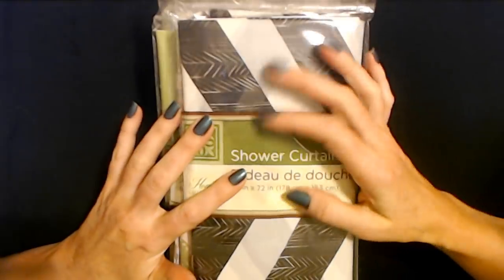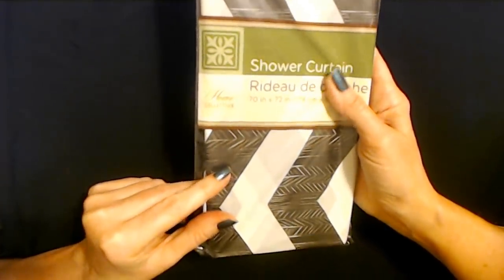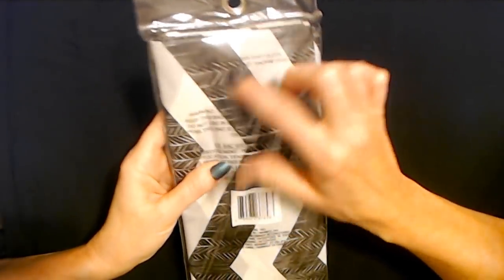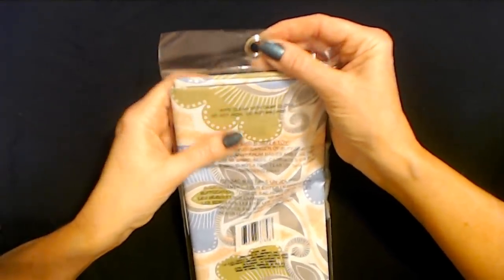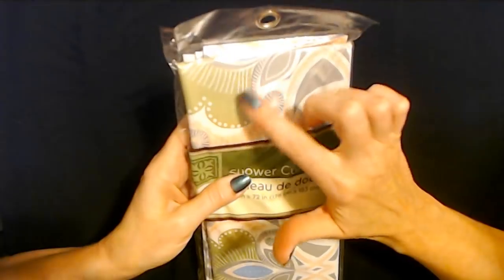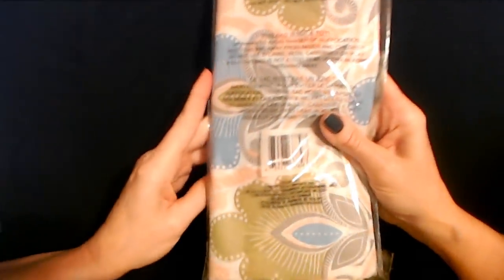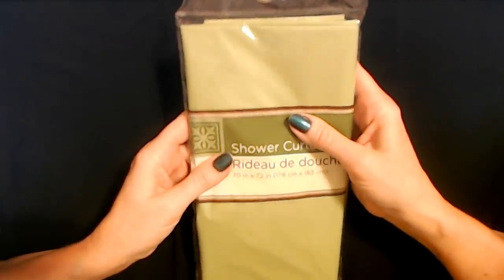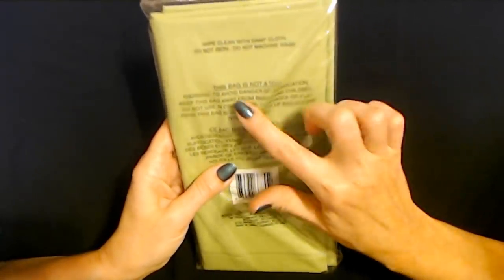ASMR | Shower Curtain Crinkle / Show & Tell (Whisper)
This video features seven crinkly shower curtains in their plastic packaging.  We'll examine the shower curtain patterns and enjoy lots of crinkles.